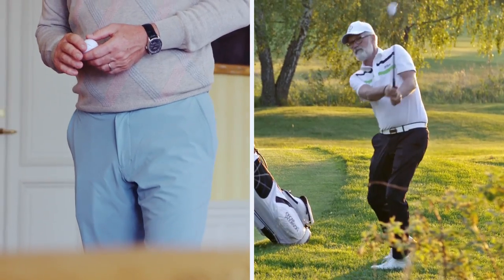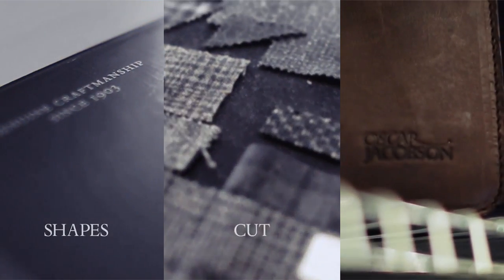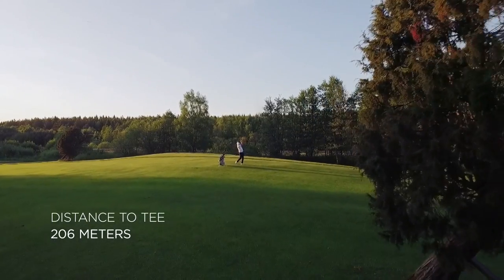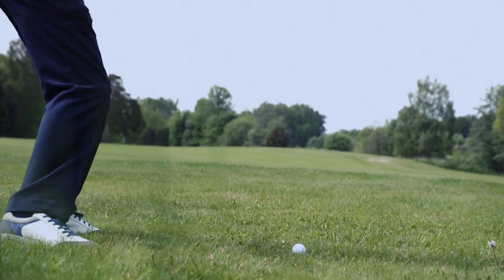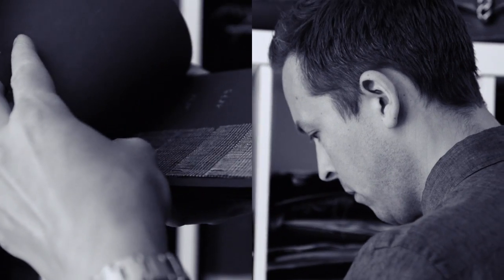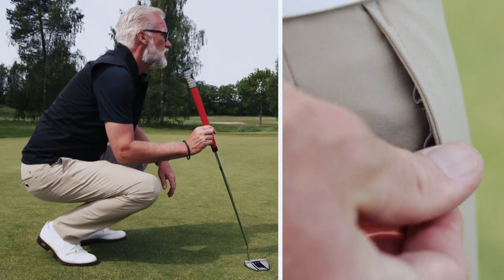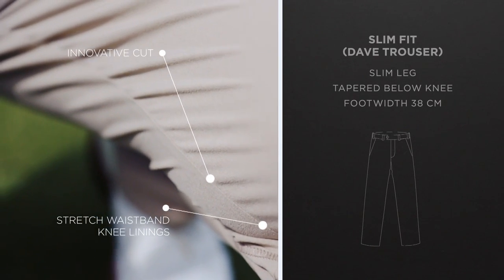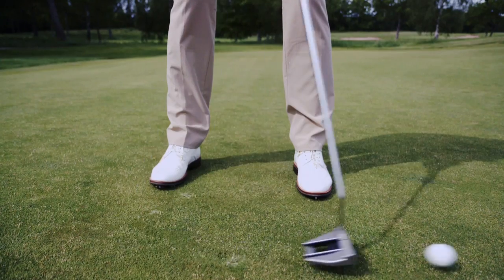Oscar Jacobson Golf Trousers